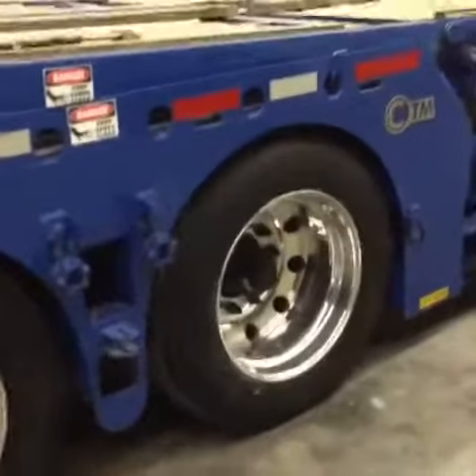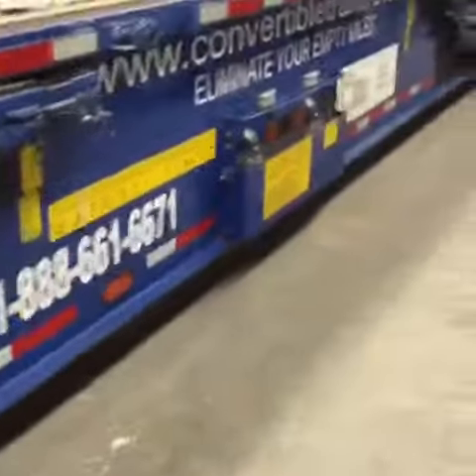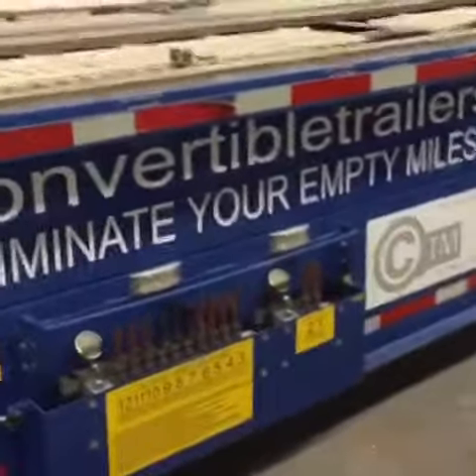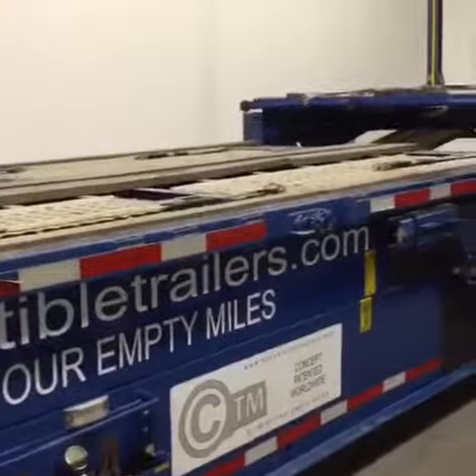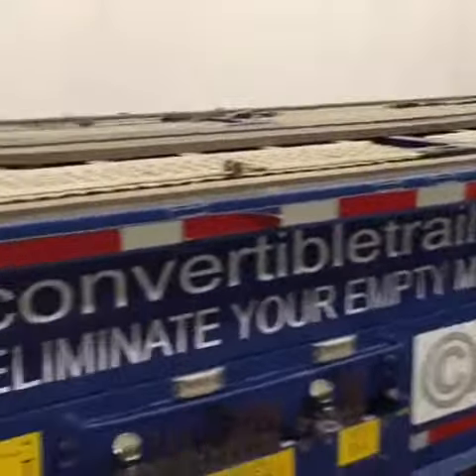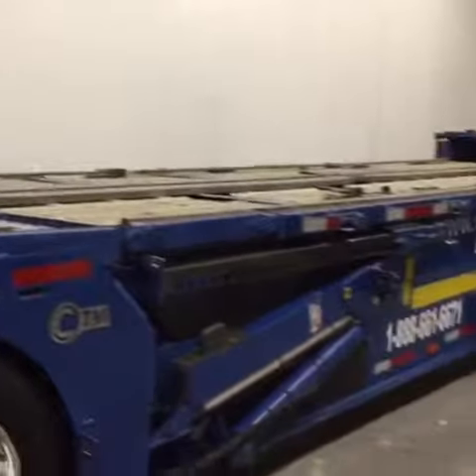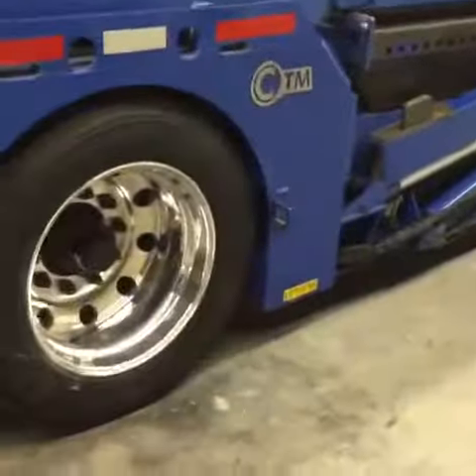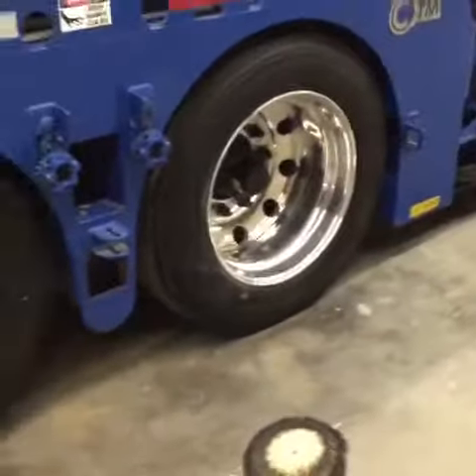Sid's Auto Detailing. Trailer & wheels polished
Unique unit! Convertible car hauling trailer power polished, wheels power polished & detailed by Sid Reisner from Sid's Auto Detail.